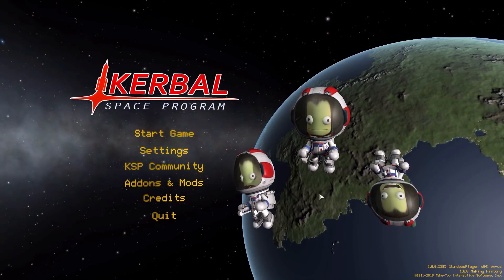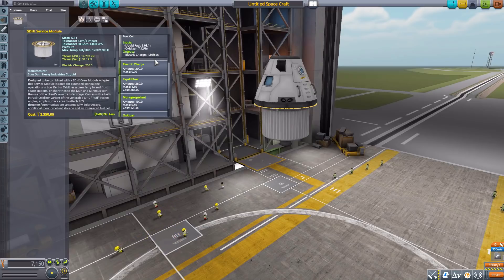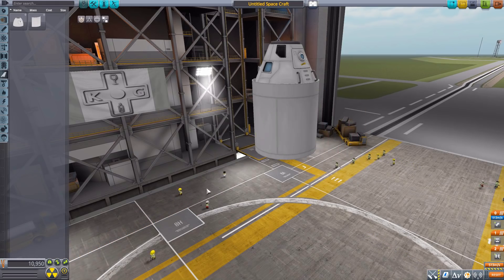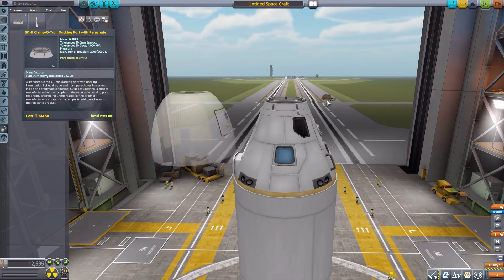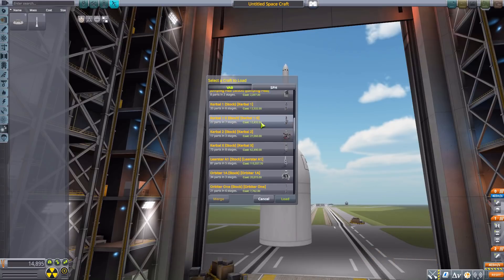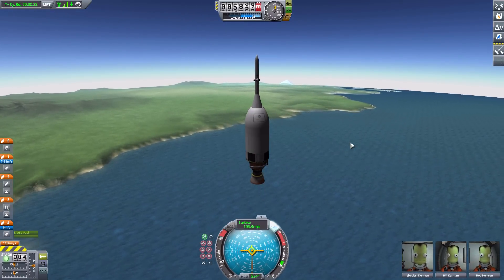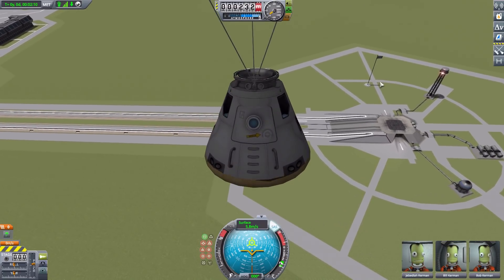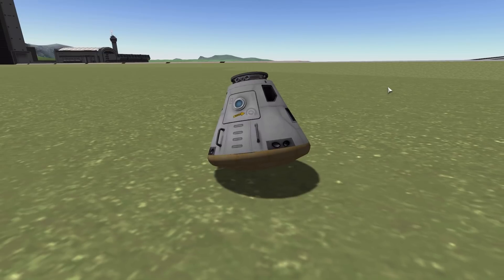KSP Mods - SDHI Service Module System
In this episode I mess around with the SDHI Service Module System mod which adds into the game a Service Module System for the in game Mk 1-3 command pod.